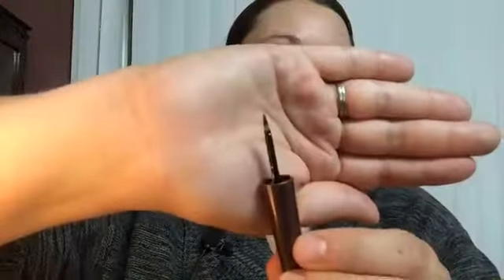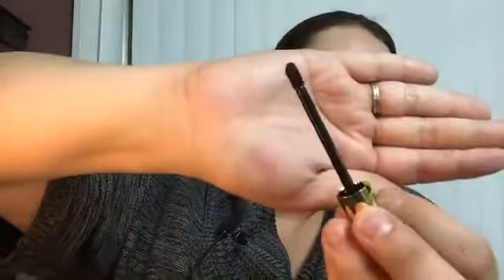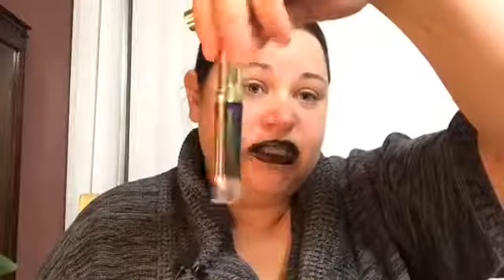Fun with Blackberry